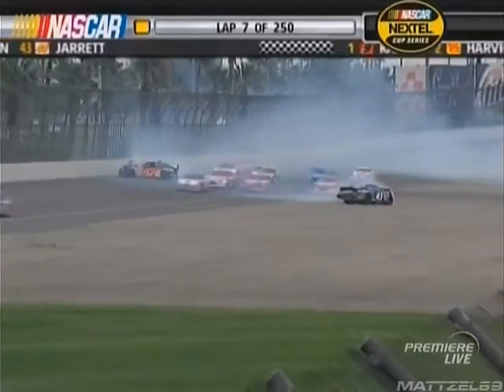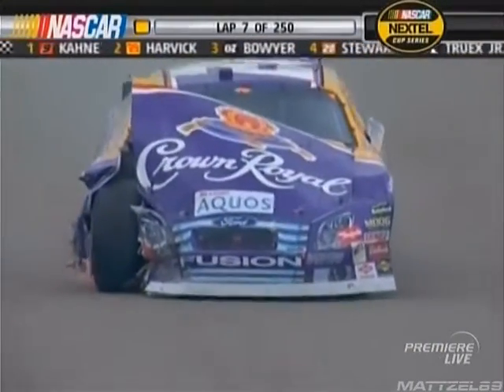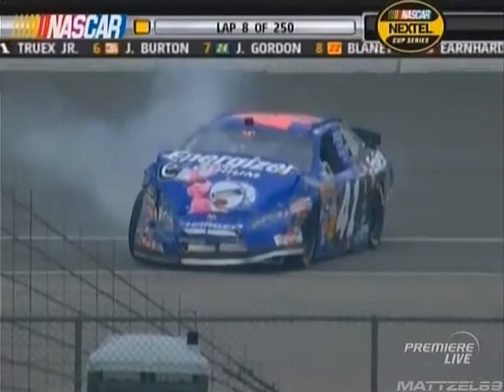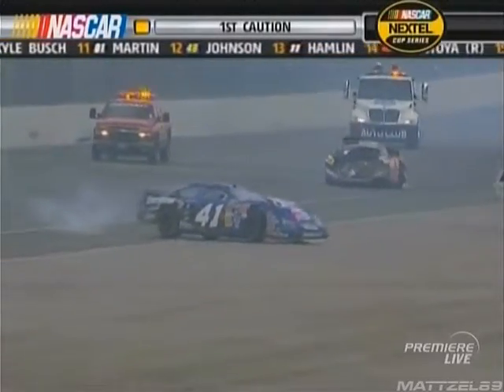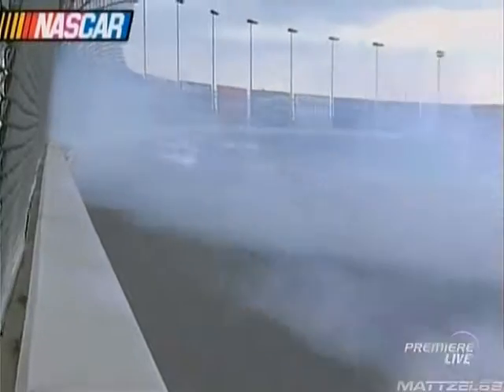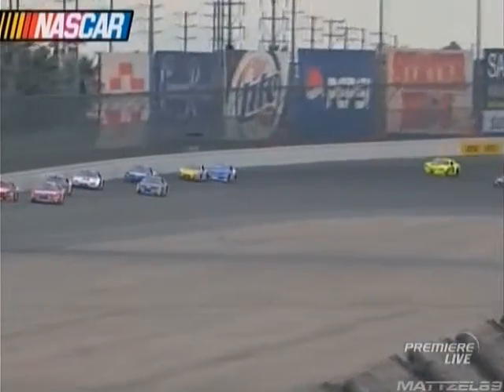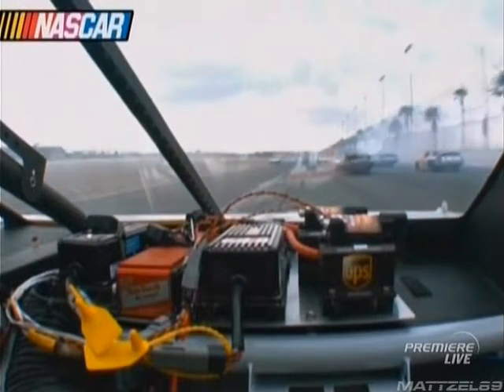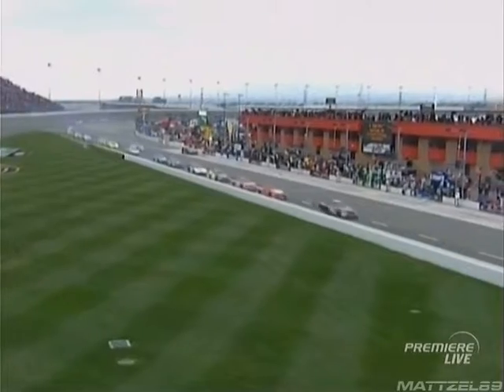MT89 NASCAR Nextel Cup 2007 California Speedway Race Riggs and others wreck